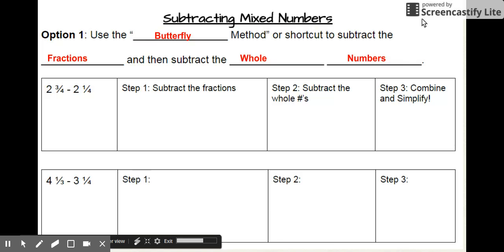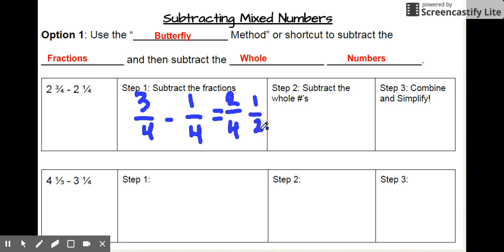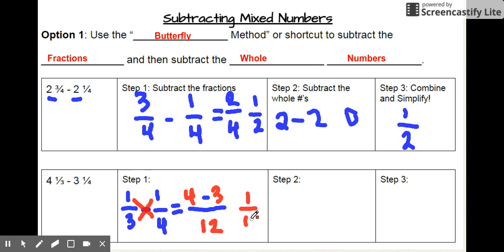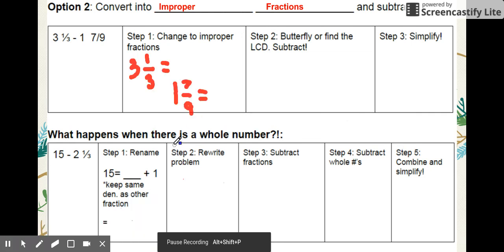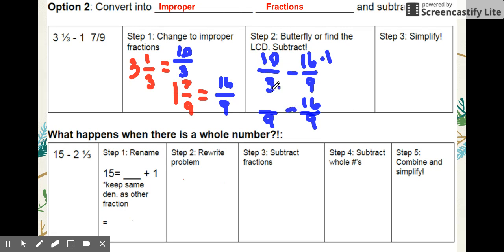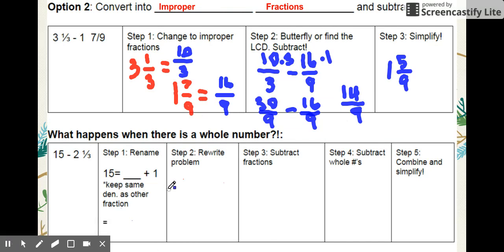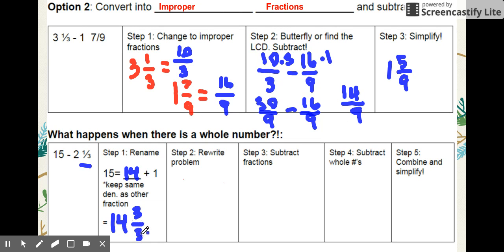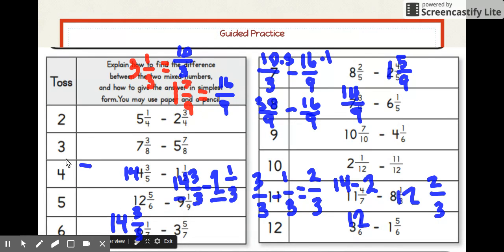Subtracting Mixed Numbers